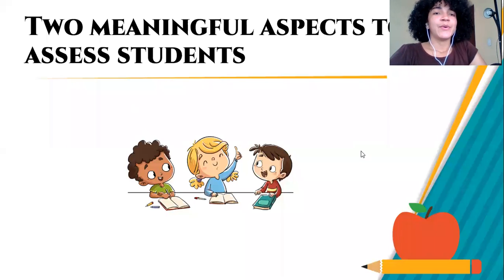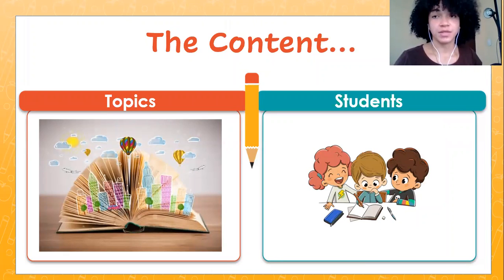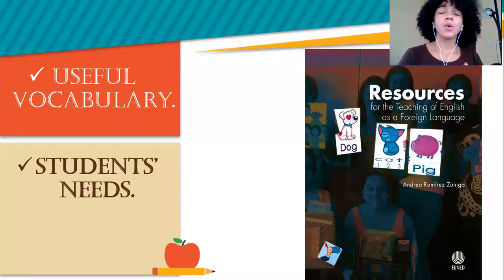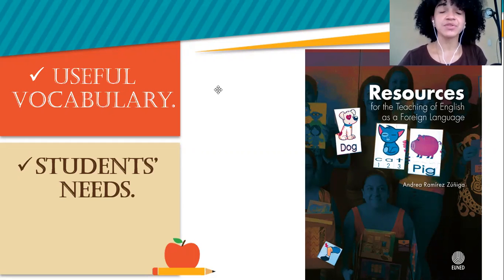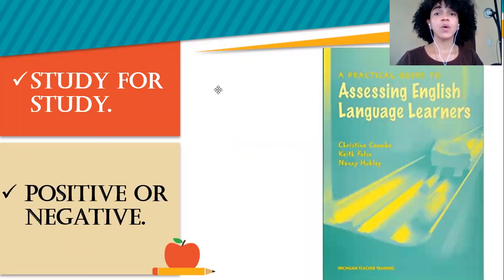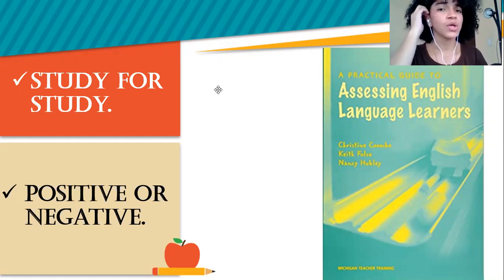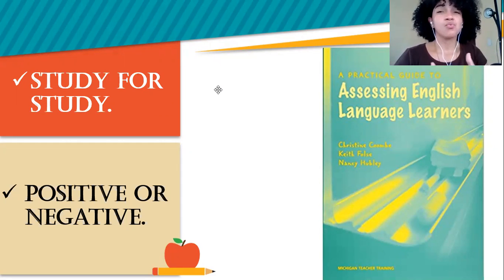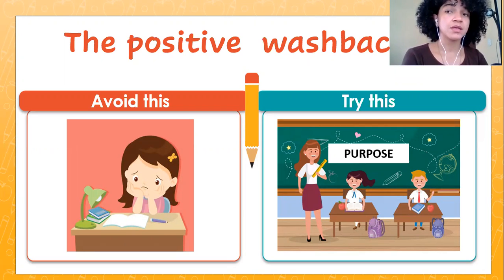Two Meaningful Aspects to Assess Students